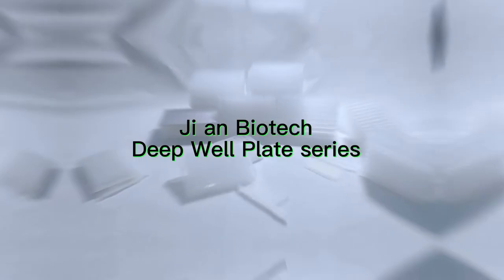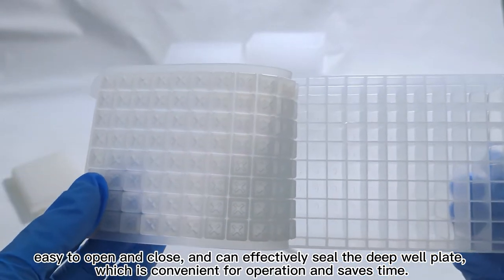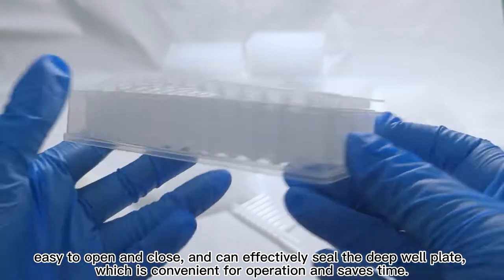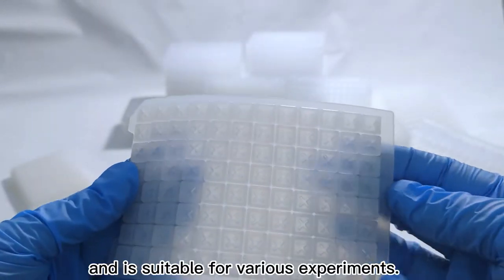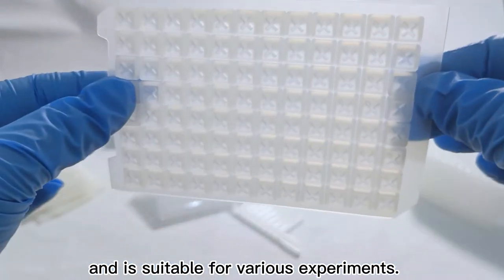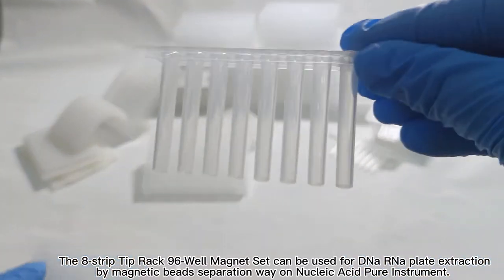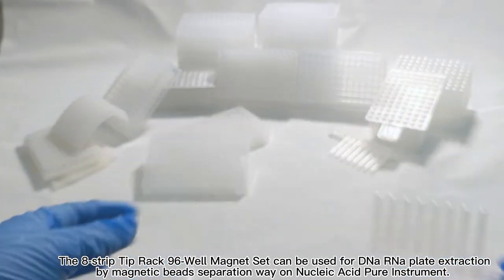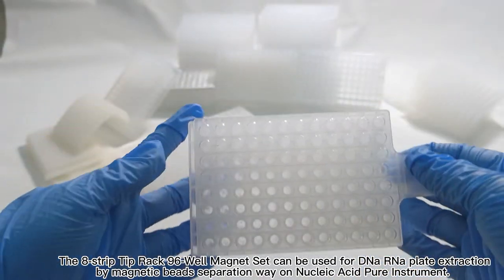96 well plate cover film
1/ easy to open and close, and can effectively seal the deepwell plate, which is convenient for operation and saves time.
2/ Withstand a wide temperature range (- 50 ºC - 200 ºC) and is suitable for various experiments.